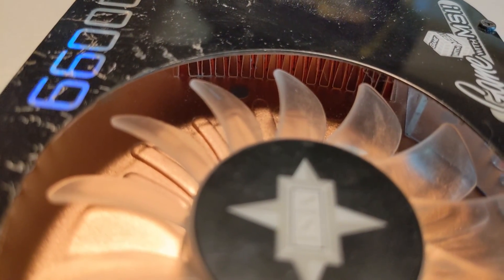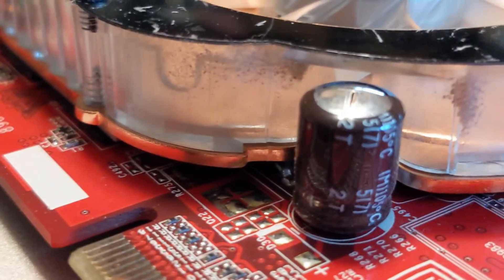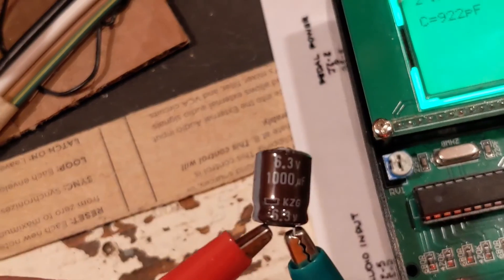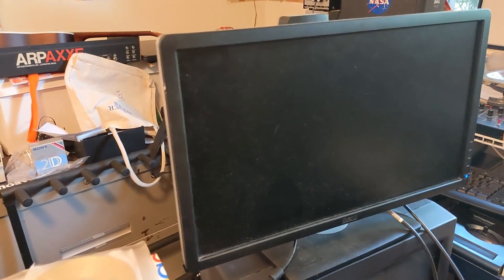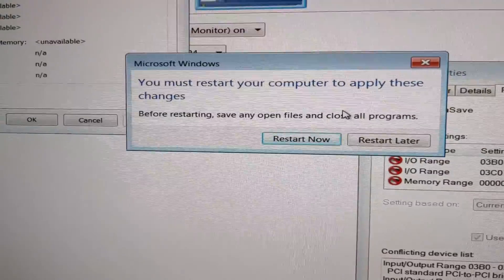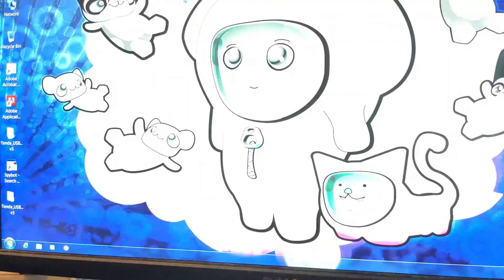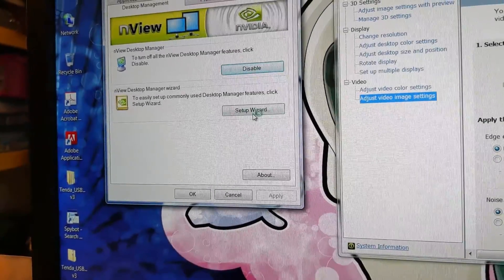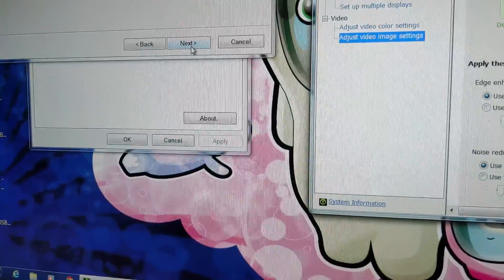Repair of an Nvidia 6600 GT Graphics card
I fixed it and you can to! Basic electronics troubleshooting.

Music is from my song Prayer Machine.